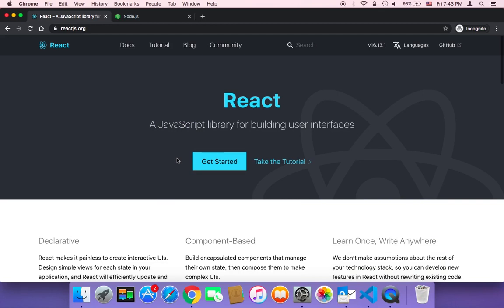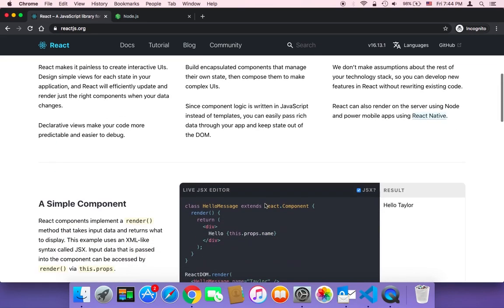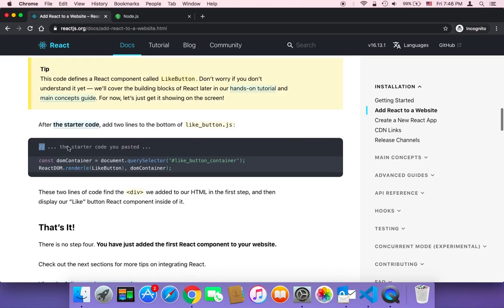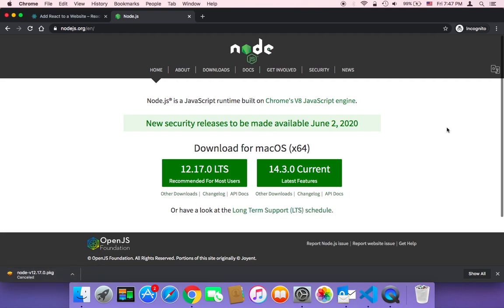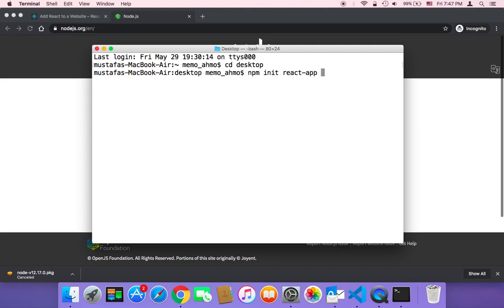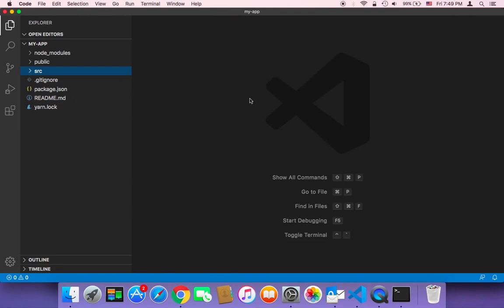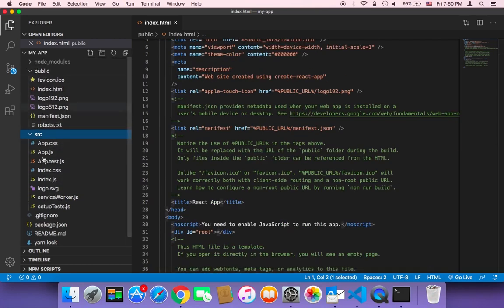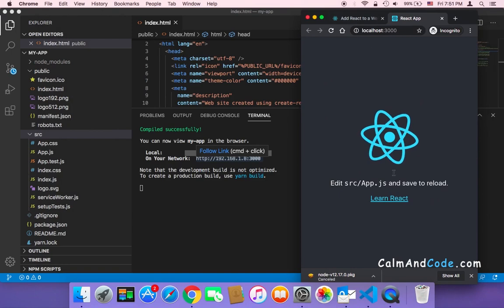Learn React JS | How to Create a ReactJs App?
Learn React | How to Create a ReactJs App?